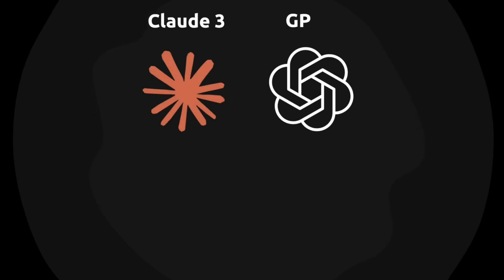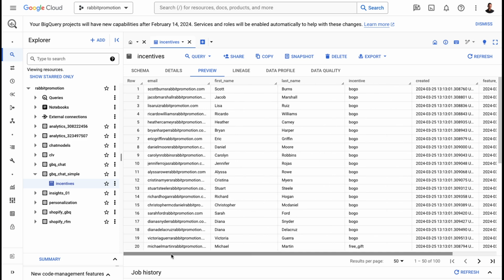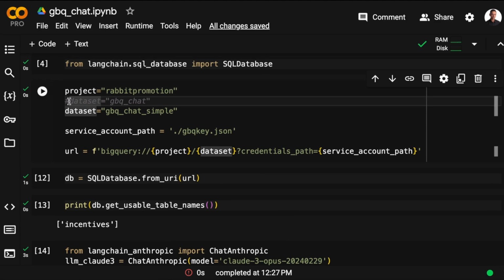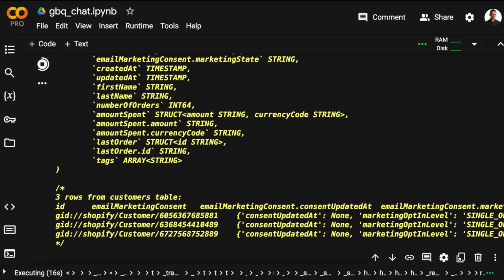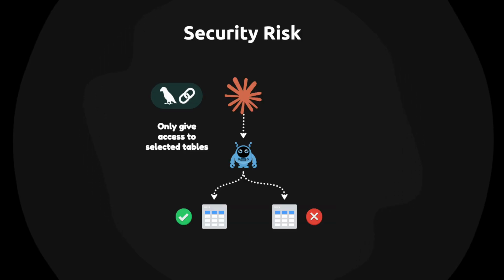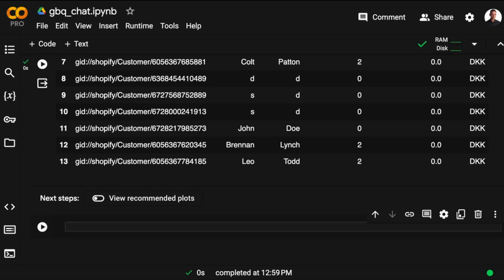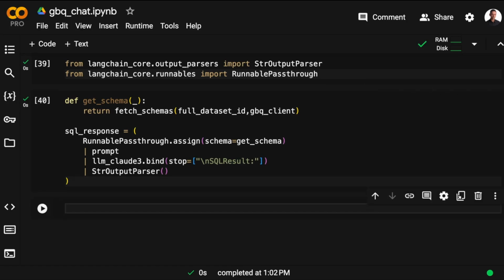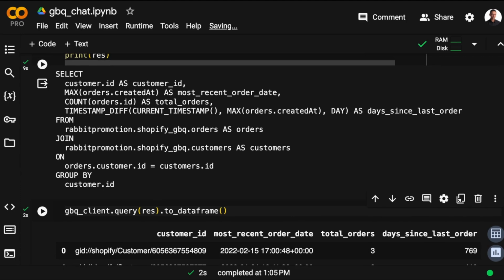Robust Text-to-SQL With LangChain: Claude 3 vs GPT-4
Generate advanced SQL with LLMs in seconds by building custom LangChain chains.

▬▬▬▬▬▬ V I D E O  C H A P T E R S  &  T I M E S T A M P S  ▬▬▬▬▬▬

0:00 The state of Chat-to-SQL

1:22 Connecting to a database (BigQuery) with LangChain

4:10 Using out-of-the-box SQL chains

6:42 Using out-of-the-box SQL agents

10:10 Managing Chat-to-SQL risk

13:02 Creating your own custom SQL chains